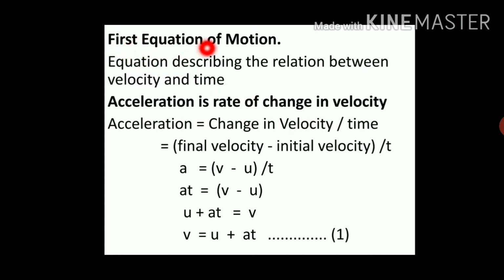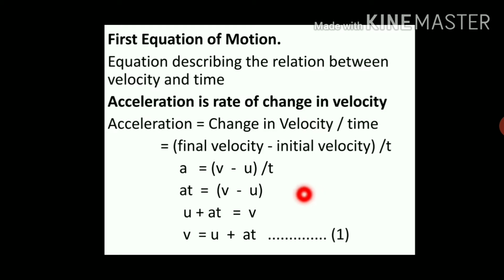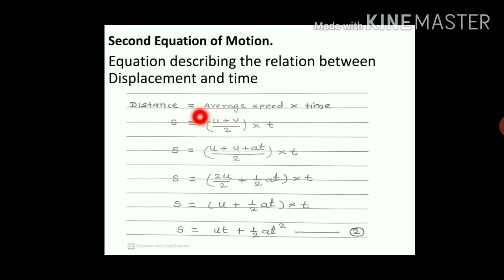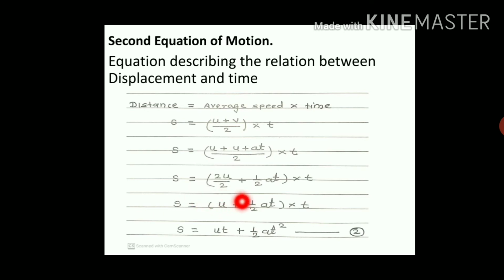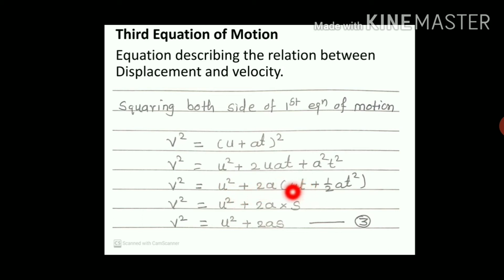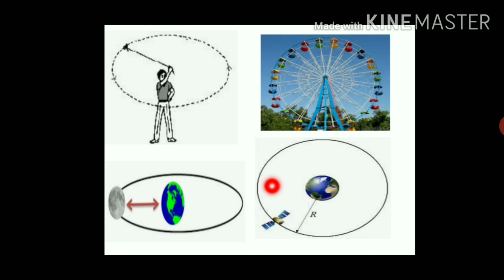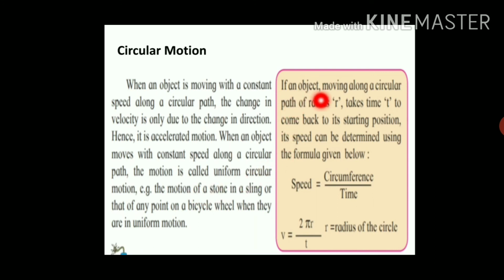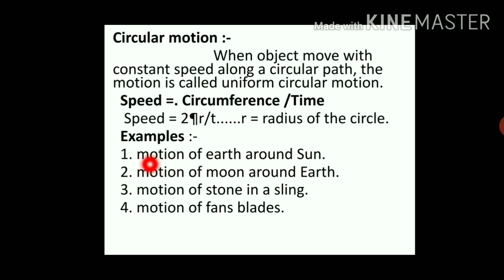1.Laws of Motion (part - 5)/Std.9/Sci-1 (Topic - Equation of Motion and Circular Motion)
A brief explanation on above topic with use of PowerPoint presentations for better understanding.